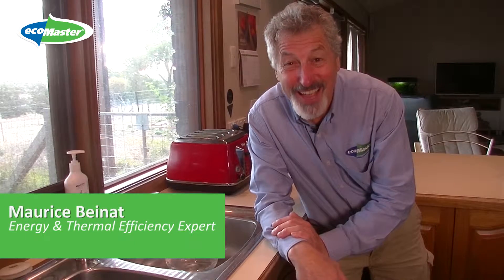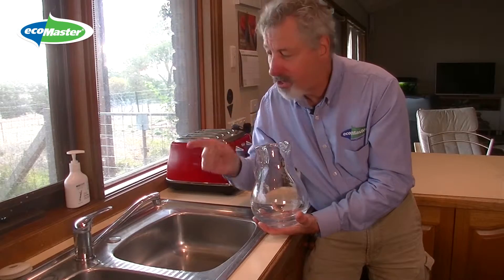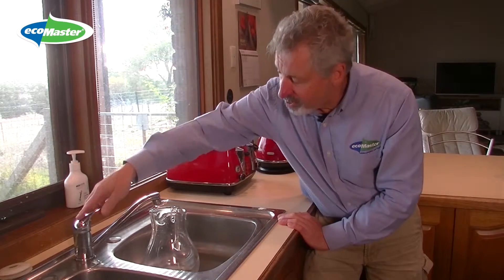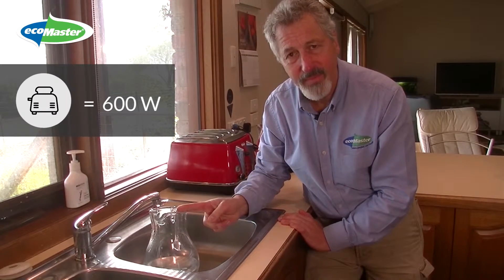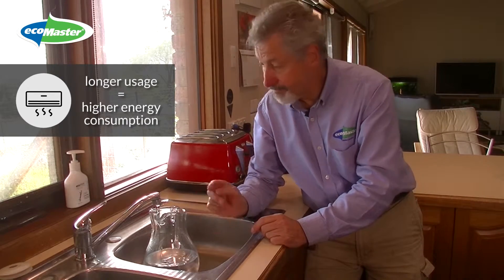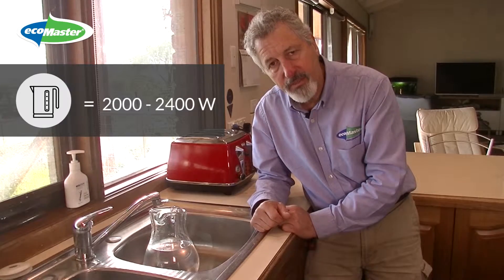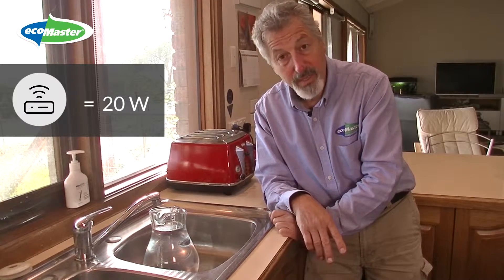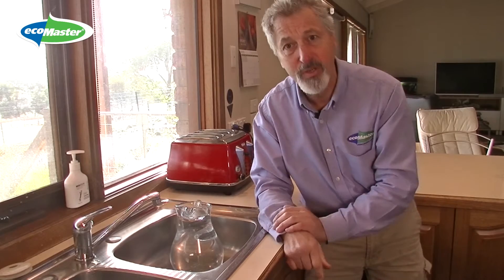Watts and Kilo Watt Hour Explained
In this video, learn the difference between watts and kilowatt hours.

Today, I'm going to explain to you the difference between watts and kilowatt hours. Kilowatt hours are actually what your energy retailer is going to charge you for.  Let's imagine that they charge you 30 cents per kilowatt hour. Now, watts might be a little confusing because appliances use watts, they have a rating of watts. So electricity can be thought of pretty much like water. So instead of the electricity coming out of the wires, I'm going to demonstrate with water coming out of the tap.  It's the same principle.

Let's imagine that this jug represents one kilowatt hour, so when it's full, you're going to owe your energy retailer 30 cents for that.

Now, in this room, we've got LED lights and one LED lamp uses about 10 watts. It's not very much, it's just the tiniest dribble. But in this room, we've got five LED lamps, so we've got to increase that somewhat. It's now a little bit more than a dribble.  But you can see it's going to take some time to fill up a jug. The longer we leave the lights on, the more jugs we're going to fill up over the period of the year. Let's turn the lights off.

Now, here's a toaster. A toaster uses about 600 watts of electricity, so the water's going to come out a bit quicker, but we only use it for a very short time. The bread is toasted and it switches off, so that's great. We're not really going to fill up many jugs using the toaster.

However, that's about the same power as a high-efficiency moderate-sized split system uses. So if you are using one of those to heat your home or cool your home, then we're going to be using this for some hours at a time, and you can see that we're going to fill up one or two jugs doing that. So the longer you use it, the more jugs you fill up and the more lots of 30 cents you're going to owe your energy retailer.

Now, some appliances use even more power than that, electric jug, usually 2000 to 2400 watts. So the water (the electricity) is going to come out pretty fast, and it's going to fill up the jug really quickly.  The water has boiled and it switches off.  We're not using any more electricity.

If you're using your electric oven, it's probably going to be about the same as the jug, but you're likely to use it for a lot longer. So you can see the longer you do that, the quicker you're going to fill up the jug.

The other thing that fills up the jug in a home is standby power. So things that you don't realise that are using power are usually appliances like clocks in microwaves and ovens.  Your internet router is probably using 20 watts, maybe a little bit more, but that's on 24/7. So that is 20 watts going 24x7, every day of the year.  You can see that over the period of the year, you're going to fill up a few jugs doing that as well. So there you have it. We've filled up a jug and we owe our energy retailer 30 cents for that.

So I hope that's been helpful. You understand a little bit more about the relationship between watts and kilowatt hours.